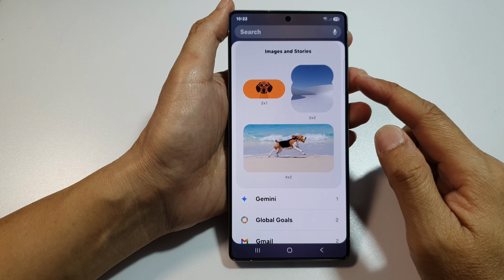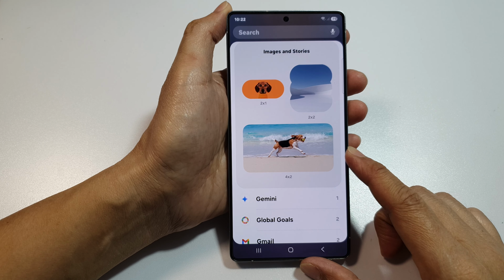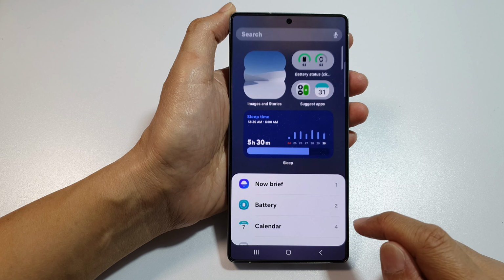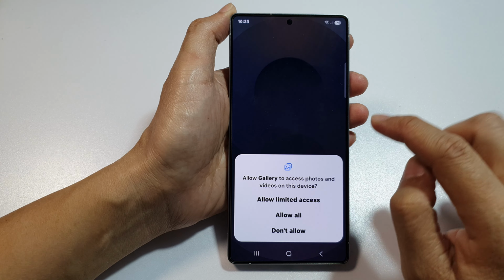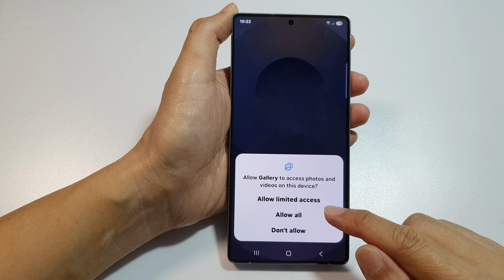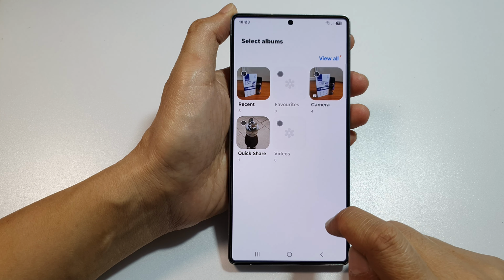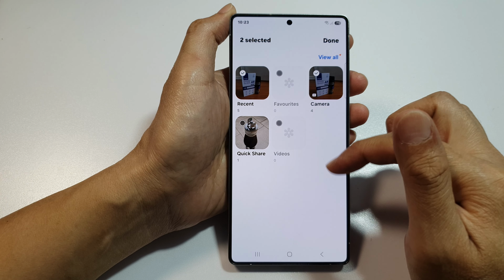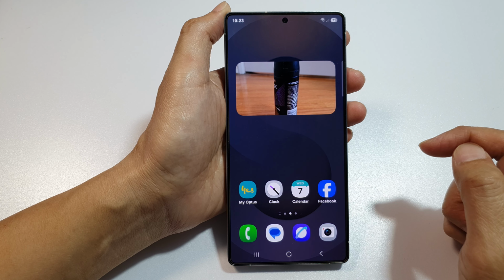🖼️Galaxy S25/S25+/Ultra: How to Add Gallery Images & Stories Widget to the Home Screen🔥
Want to give your Samsung Galaxy S25/S25+/Ultra a personal touch? This video will show you how to easily add the Gallery Images and Stories widget directly to your home screen, so you can enjoy your favorite memories every time you unlock your phone. It’s a quick and simple way to showcase your photos and relive beautiful moments with just one swipe!

🛠️ Step-by-Step Instructions:
Step 1: Long press on an empty space on your Home screen
Step 2: Tap on Widgets
Step 3: Scroll down and tap on Gallery
Step 4: Choose between Gallery or Stories widget
Step 5: Press and hold the widget and drag it to your Home screen
Step 6: Adjust the size and configure if needed
Step 7: Done! Your photos are now visible right on your Home screen

📌 This video also covers topics:
✅ How to use the Stories widget on Galaxy S25
✅ Customize your Galaxy home screen with personal photos
✅ Best Galaxy S25 widget setup for photos and memories